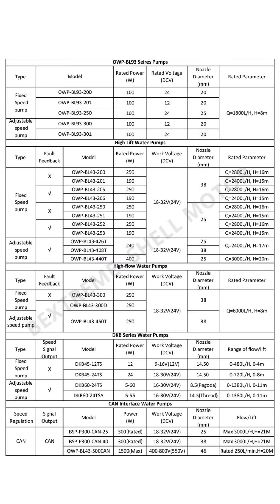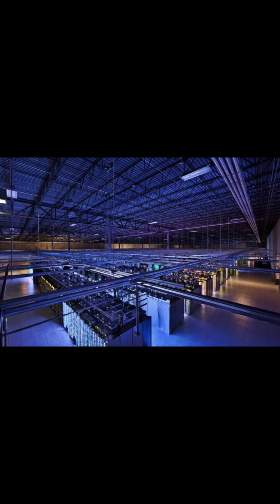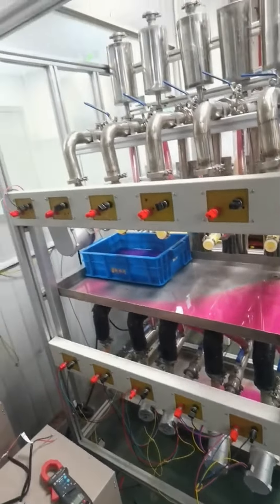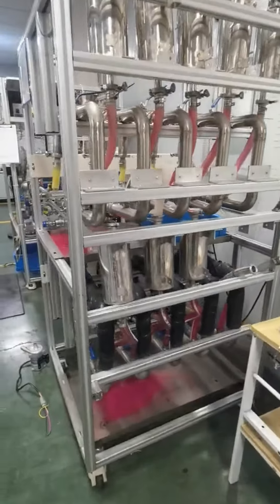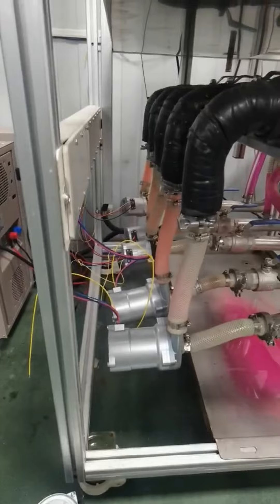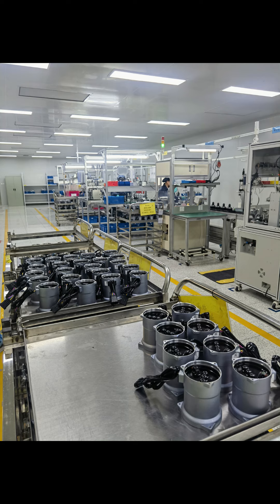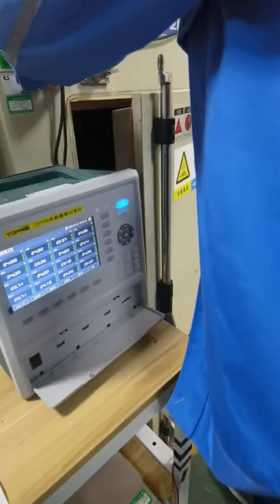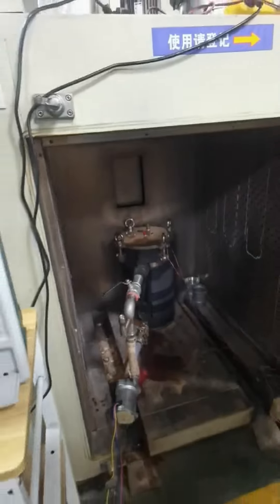OWP series coolant pumps are widely used in cooling circulation system for data centre/electric engi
Quality Automotive Electric Water Pump from China.
Changzhou Bextreme Shell Motor Technology Co.,Ltd quality manufacturer from China.